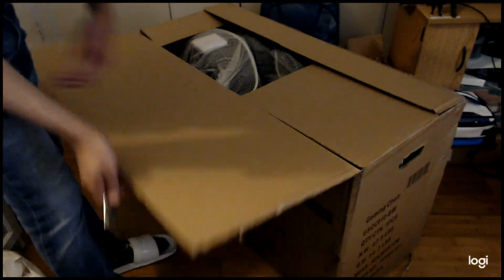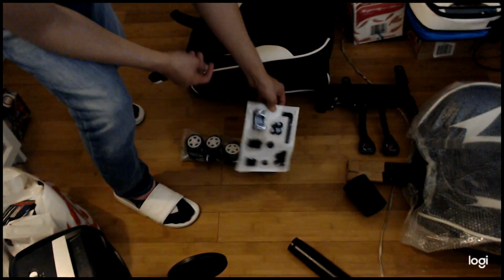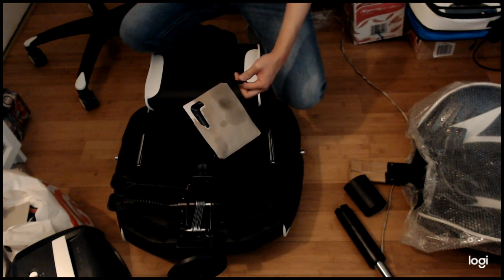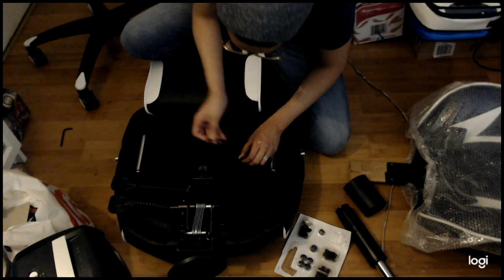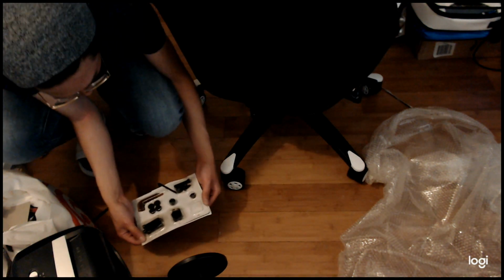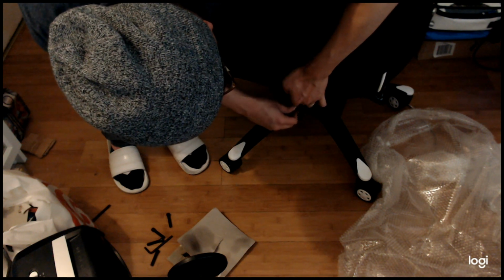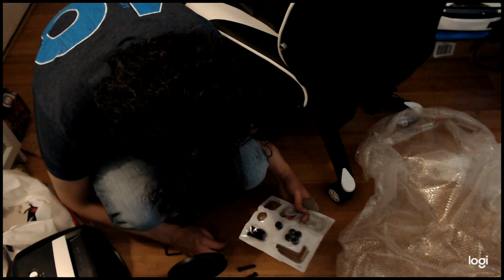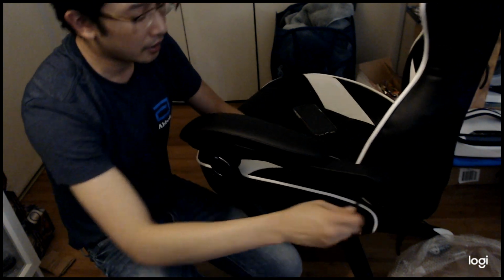I Build a GAMING CHAIR for the FIRST TIME! CRINGE!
If you want to buy cards:

Want to be featured on the channel? Send me something!

CasualCollector
USA